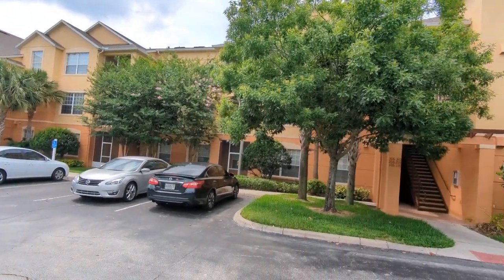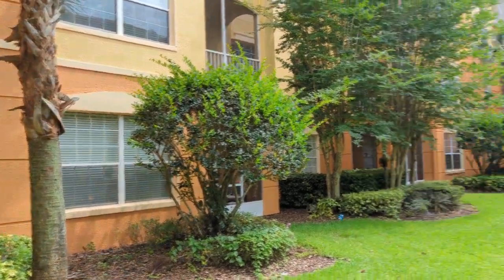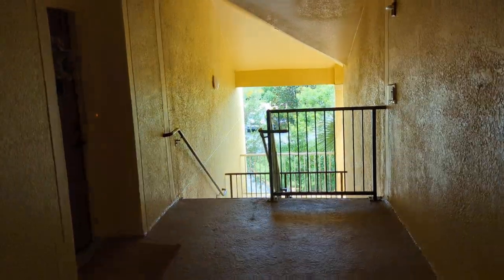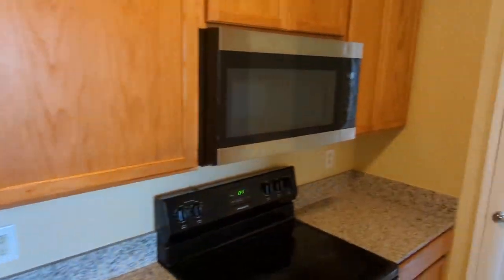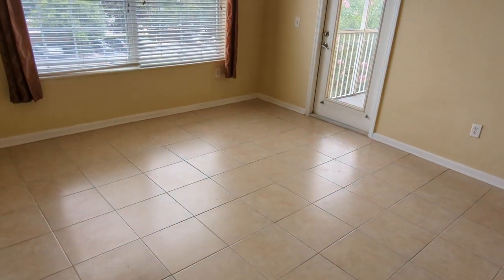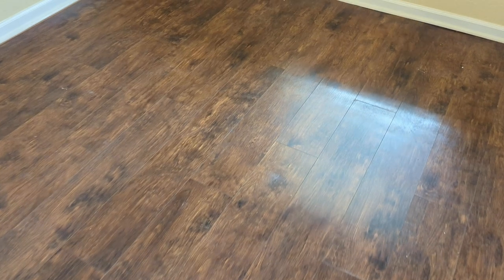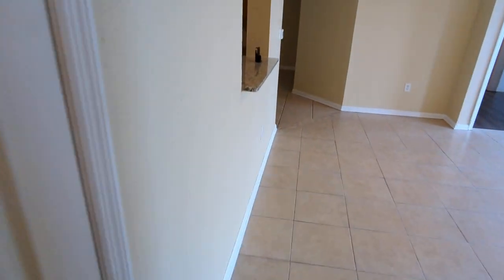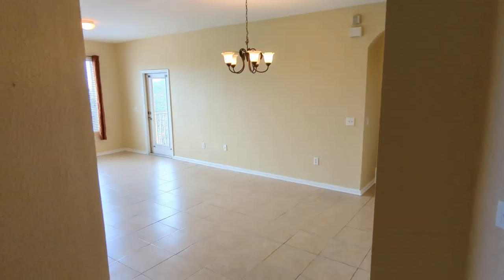Top Orlando Realtors Scott & Diana Sacoto | Vista Lakes | 8775 Sartori St, #309, Orlando, FL 32829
Best Realtor Virtual Tour of the Orlando Real Estate Property taken by Re/Max Town & Country Top Orlando Realtors Scott & Wes Garrison of The Garrison Brothers Realtor Team located at: 8775 Sartori St, #309, Orlando, FL 32829 in Vista Lakes Subdivision